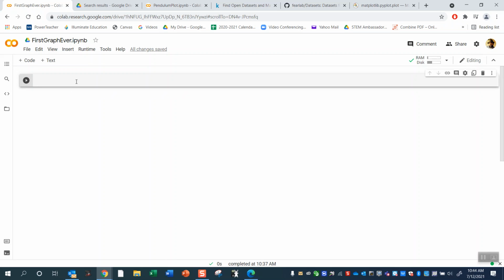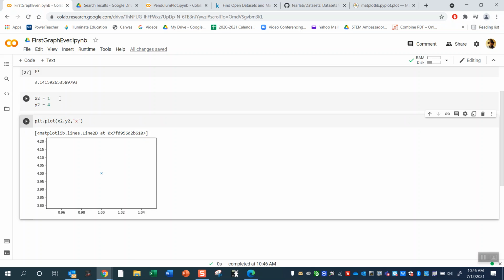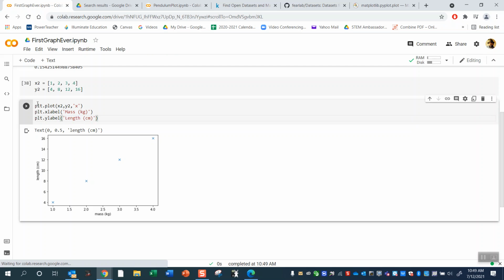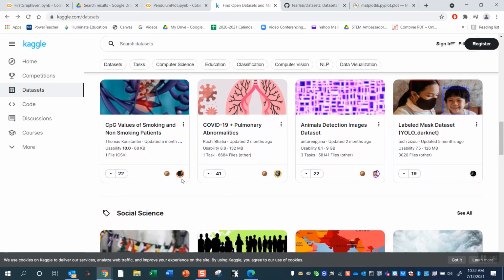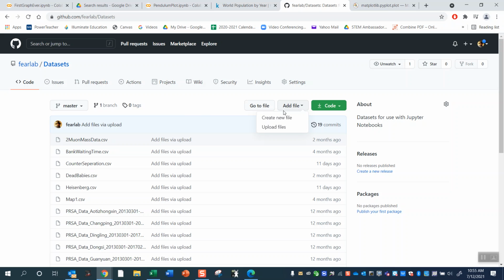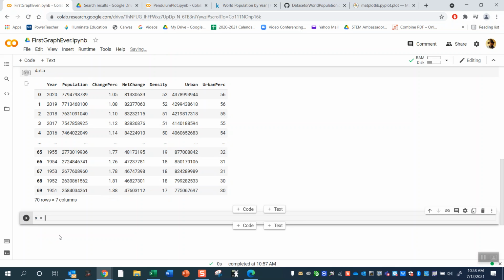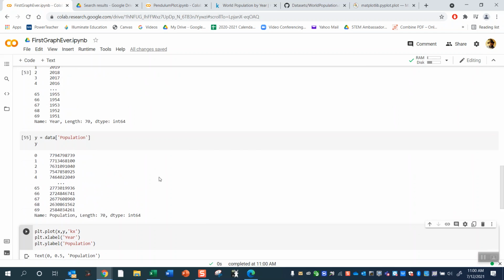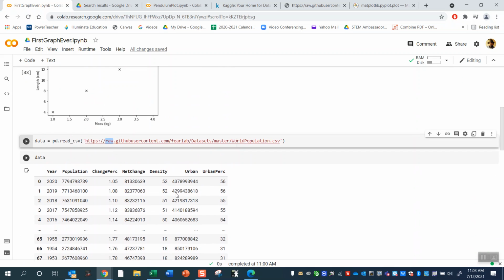Introduction to Plotting in Jupyter Notebooks Google Colaboratory (2/7 in playlist)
Enrique Arce-Larreta
West High School
Salt Lake City, Utah
DOD STEM Ambassador, FIRST Robotics